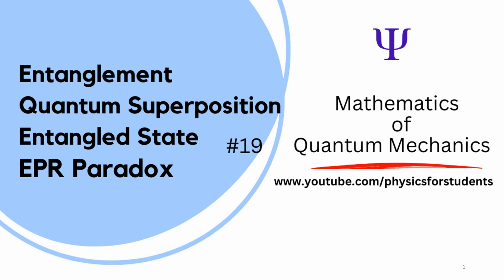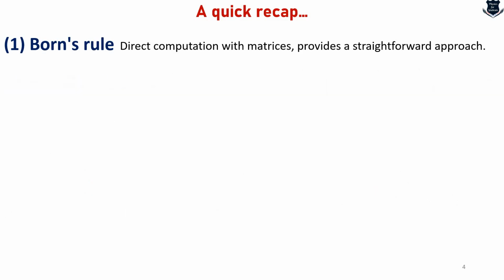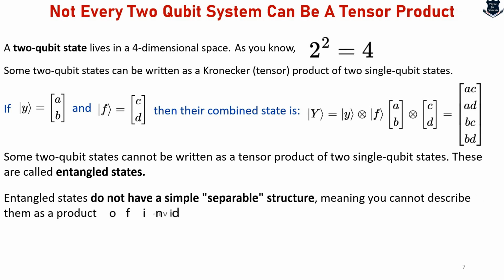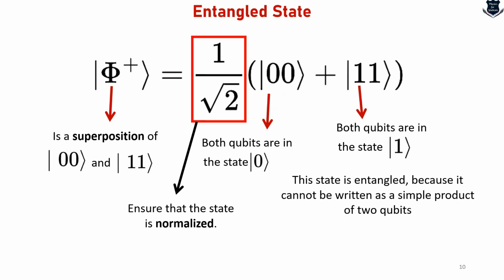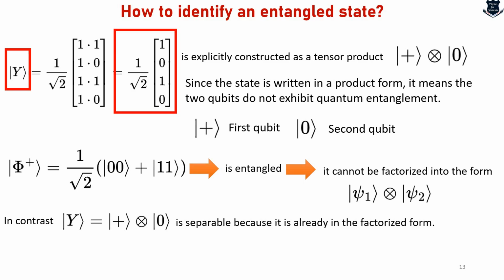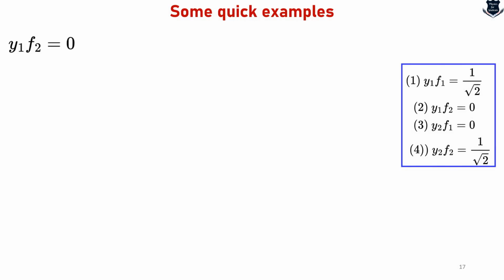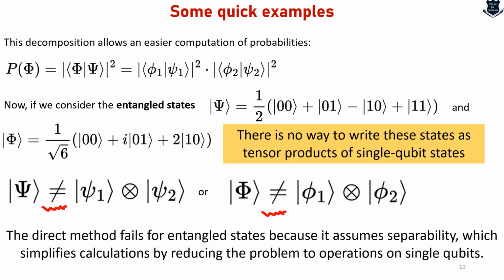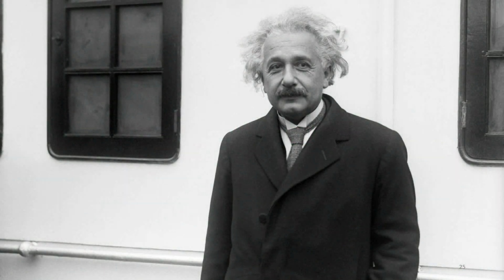Quantum Mechanics Mathematics | Maths of Quantum Mechanics | Superposition in Quantum Mechanics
00:00: 00:43 - Introduction
00:44 - 04:15 - A quick recap
04:16 - 05:56 - Every two qubit is not a Tensor Product
05:57 - 08:40 - What is an entangled state
08:41 - 11:51 - How to identify an entangled state
11:52 - 18:58 - Examples of entangled state
18:59 - 19:36 - Spooky action at a distance
19:37 - 20:05 - EPR paradox
20:06 - 21:02 - Bells theorem quantum entanglement
21:03 - 21:36 - Conclusion

In the mathematics of quantum mechanics, the concept that baffles scientists and mathematicians is the concept of superposition and quantum entanglement, In this video, you will learn about the mathematics of quantum mechanics that explains superposition and entanglement. You will also learn how to identify whether a state is separable or in an entangled state. You will learn through some simple examples. Finally you will come across Einstein's EPR paradox and Bell's theorem followed by the contribution of Alain Aspect.